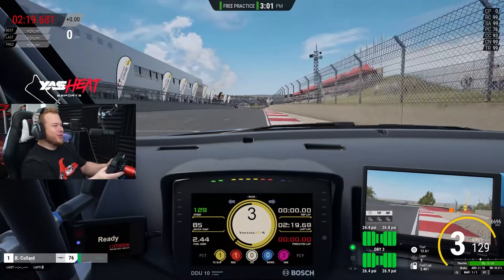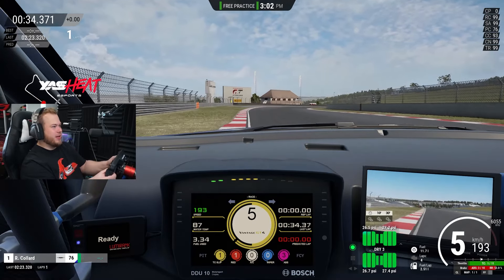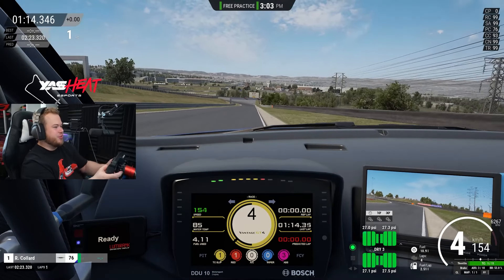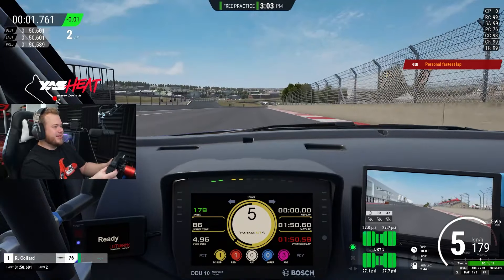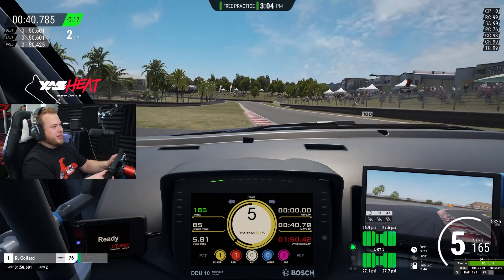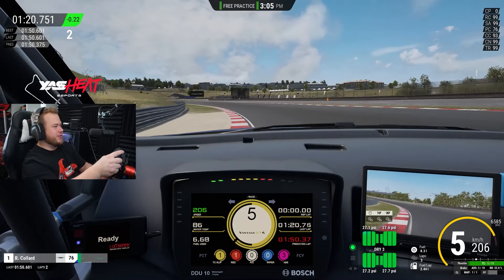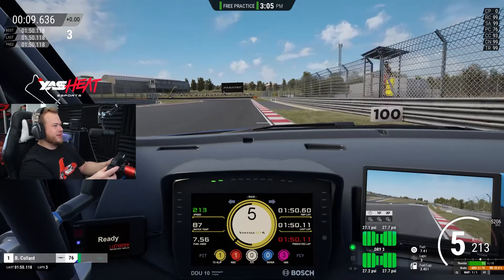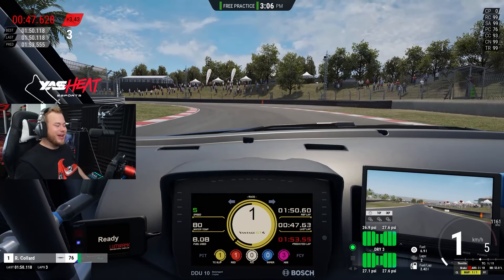JARDIER'S ACC TRACK GUIDE | EP 23 - KYALAMI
One of the most picturesque tracks in the world, the Kyalami circuit is our next destination for the GT4 track guides!